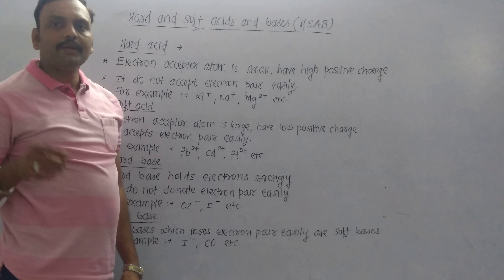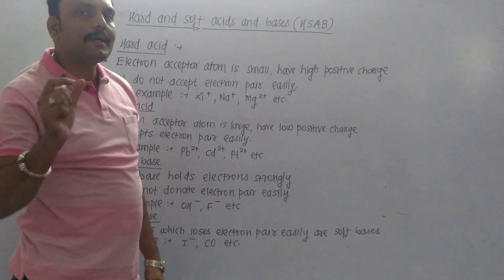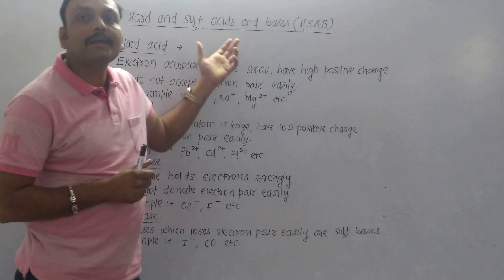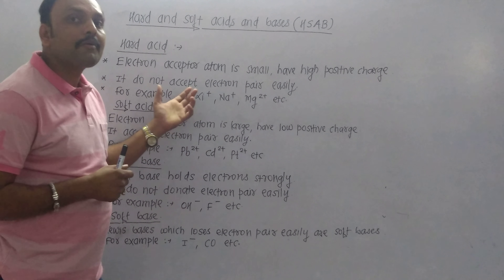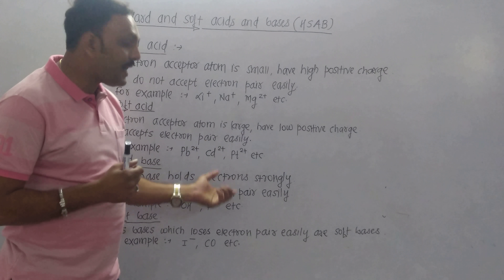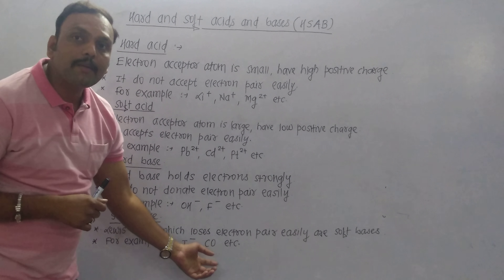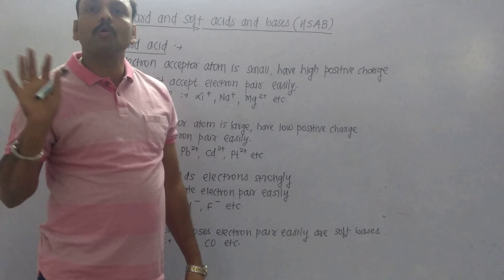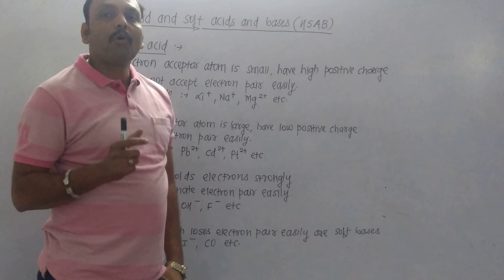Pearson's soft and hard acid and base concept//SHAB Principle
hsab principle in inorganic
hsab principle
hsab principle and its application
chemistry in hindi
chemistry bsc 3rd
hsab principle in organic